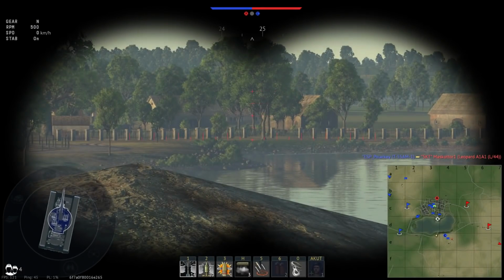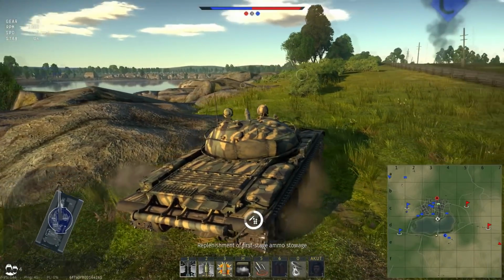WT || The T-62 Will Not Be A Fun Chinese Premium Tank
With the "new" upcoming chinese nation, with tanks the question is, if the T-62 is worth it. here I wanna discuss why IMO the T-62 acks performance in many matches. It is not a bad tank but the comression really shows again...